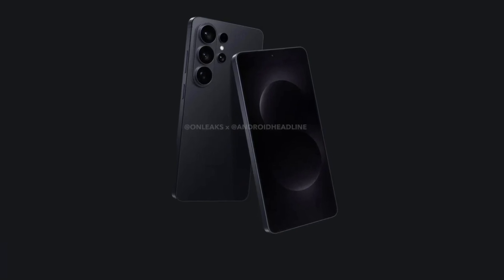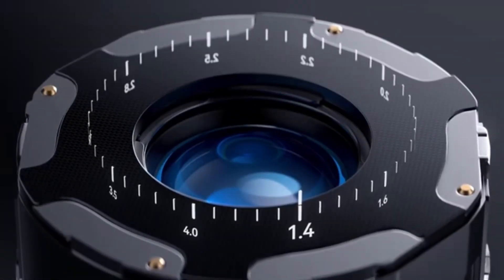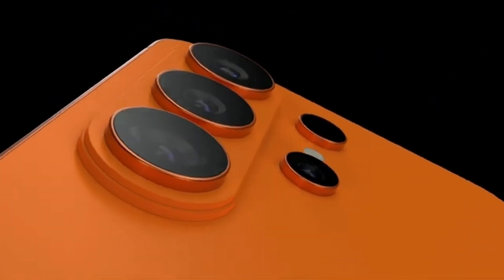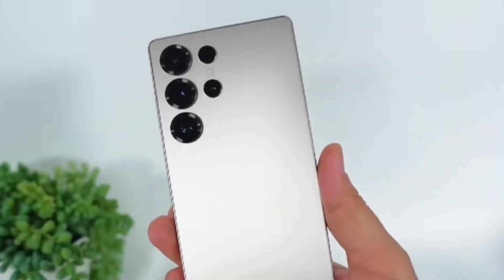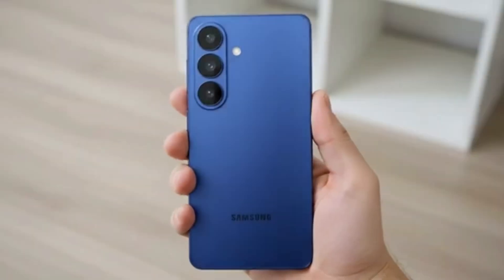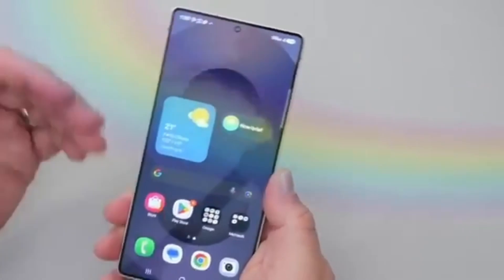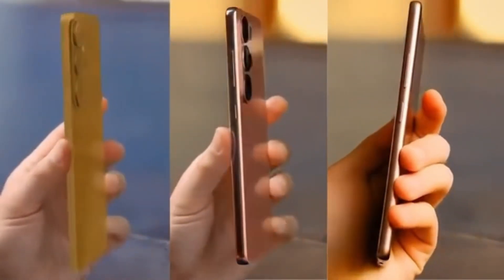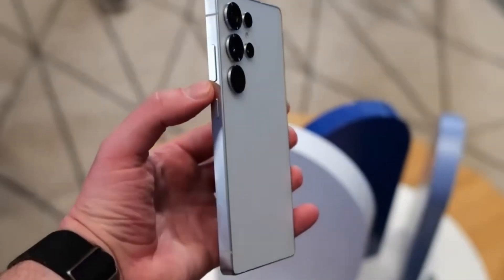Samsung Galaxy S26 Ultra - BIGGEST SURPRISE!!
The Galaxy S26 series is finally revealing its chip strategy. The Ultra model gets the exclusive Snapdragon 8 Elite Gen 5, while other variants mix Snapdragon and Samsung’s new Exynos 2600. Learn which chip powers which model and what it means for performance and user experience.

PEACE!!